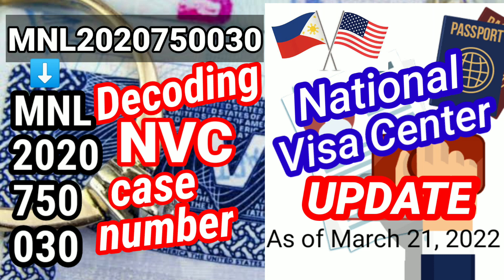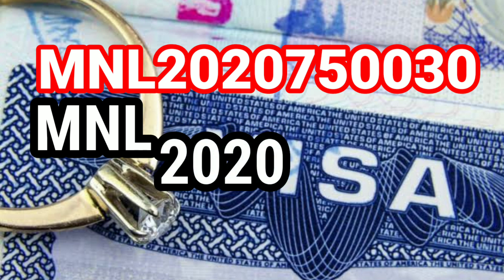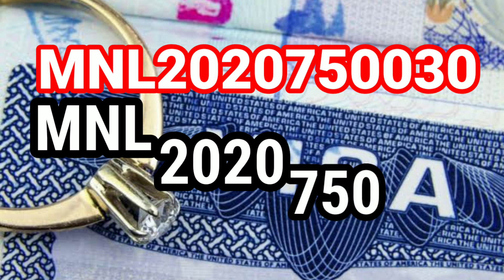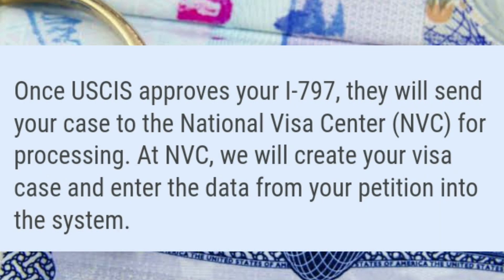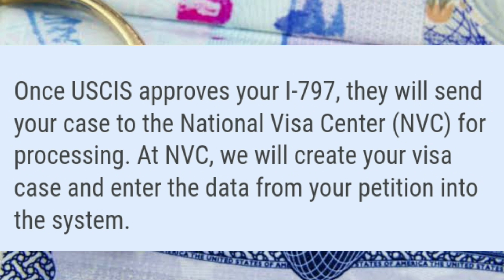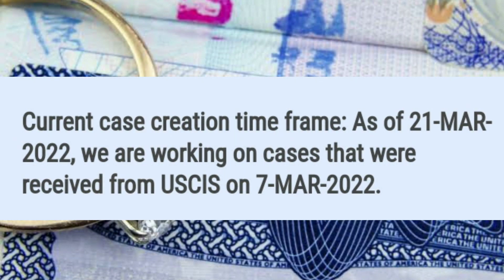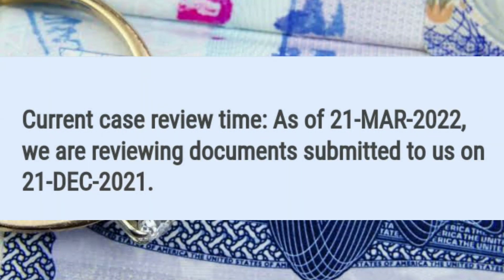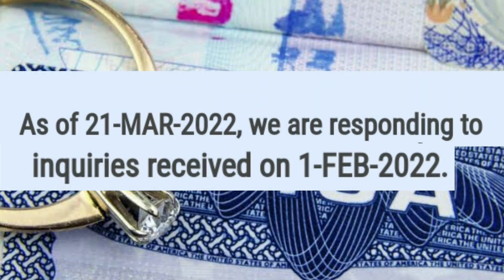MARCH 2022 NVC UPDATE | K1 VISA UPDATE | DECODING CASE ID NUMBER